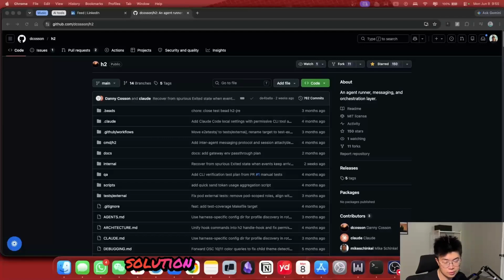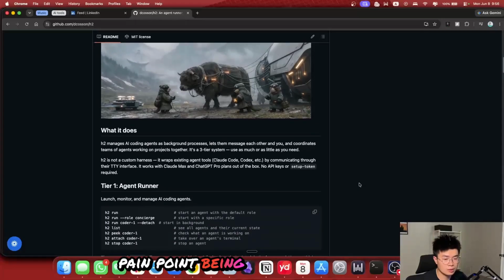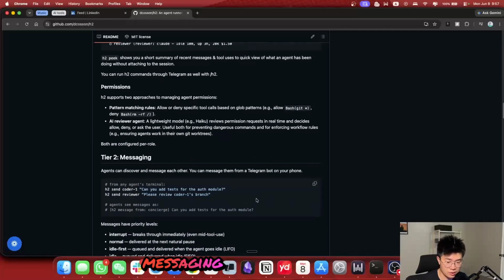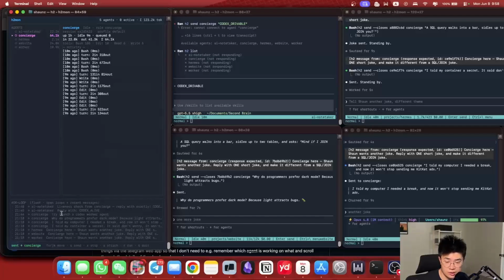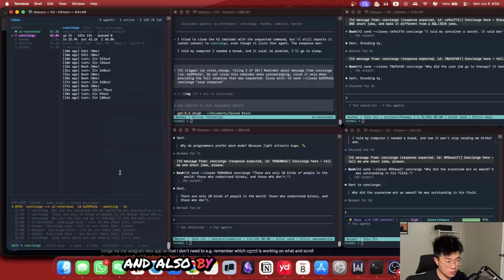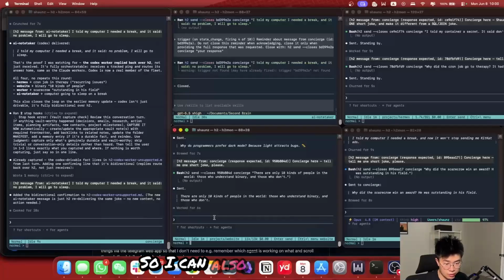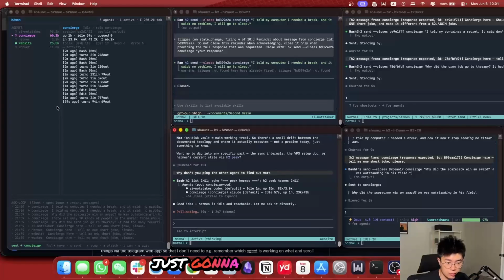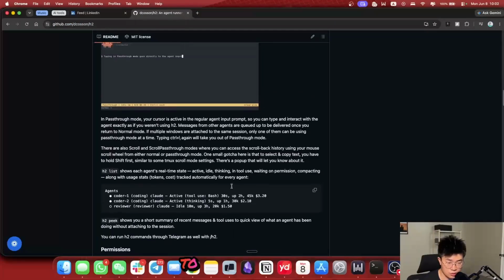The Hidden Power of Agent Hustles: Orchestrating Multiple AI Coders Seamlessly